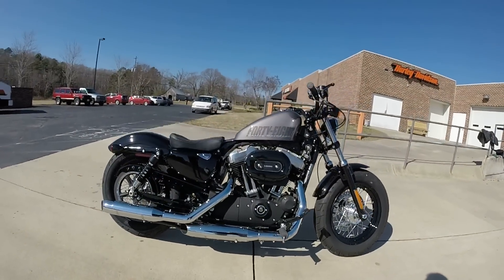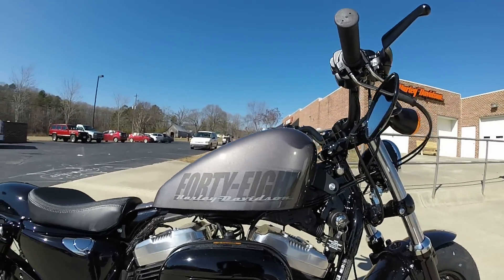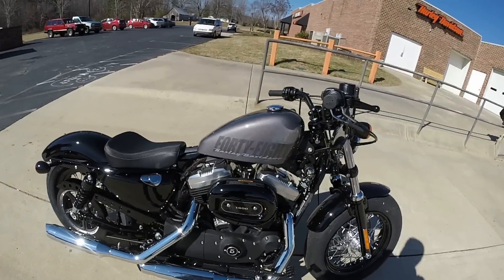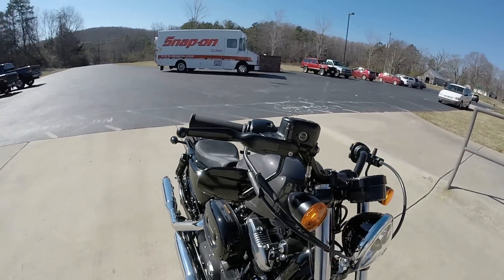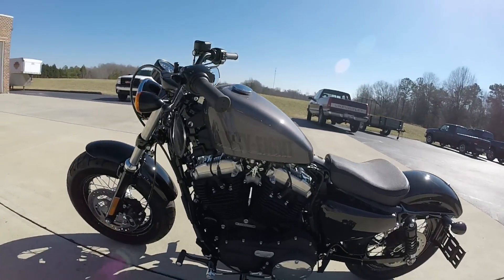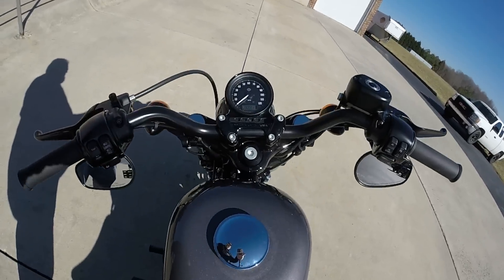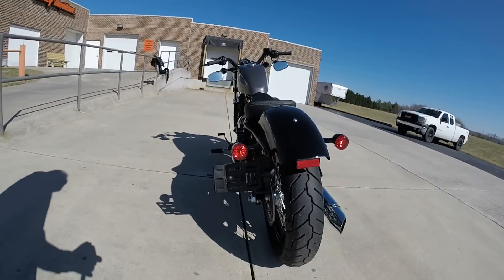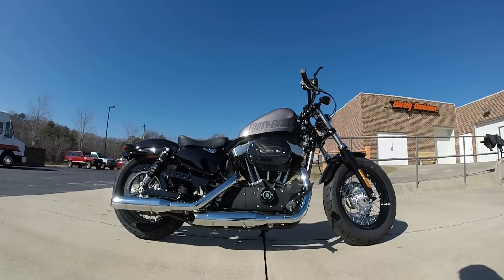SOLD! 2015 Harley-Davidson® XL1200X - Sportster® Forty-Eight® Charcoal Pearl